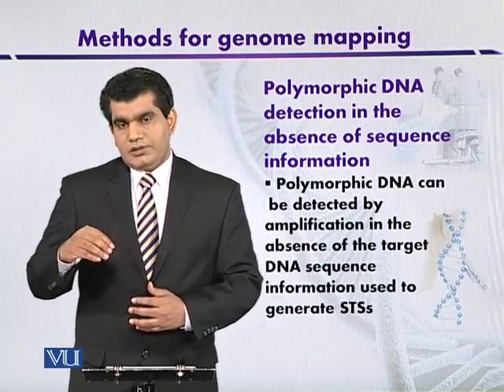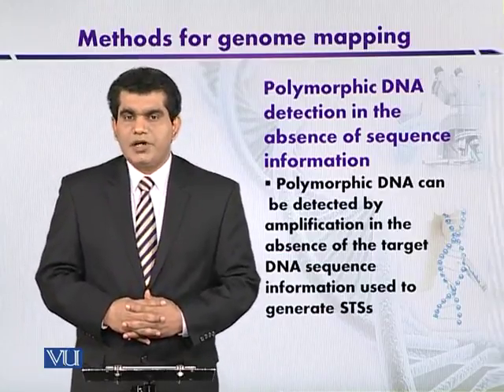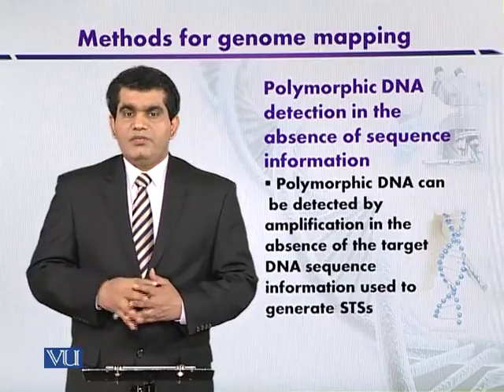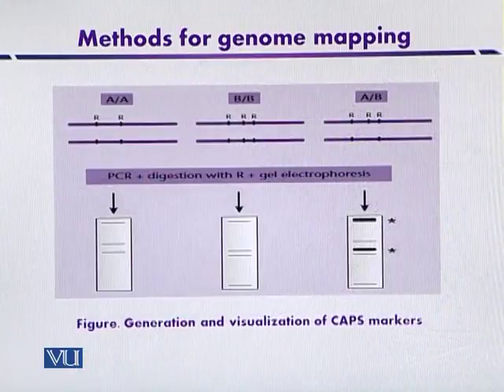BIO732_Topic133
Topic: 133